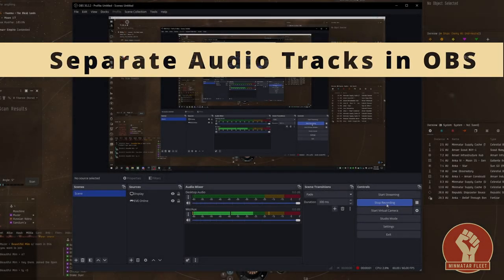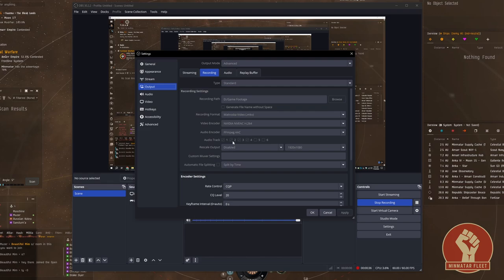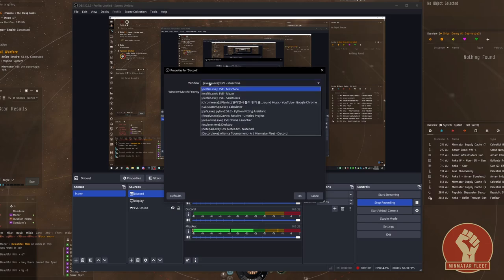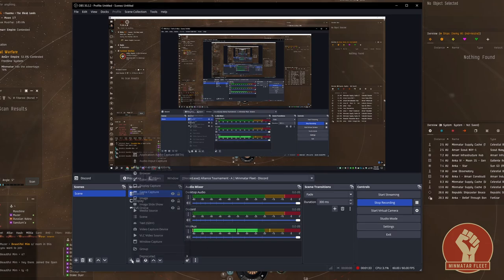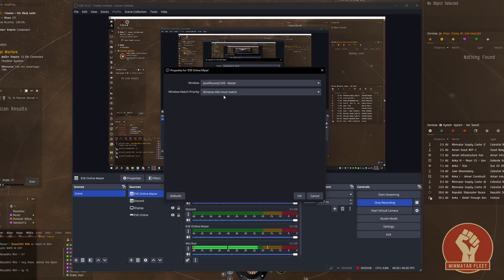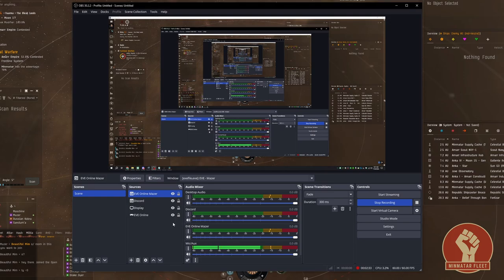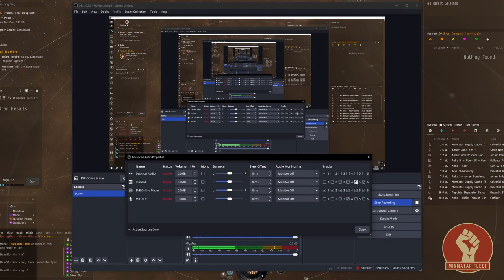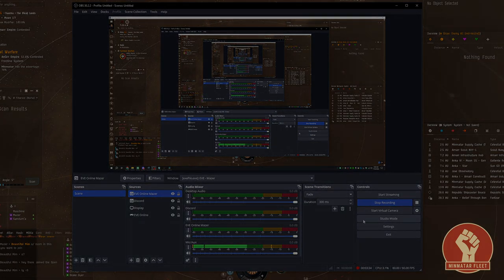OBS Recording EVE - Separate Audio Tracks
Video tutorial created for Minmatar Fleet Alliance on how to create multiple audio tracks and separate out those audio tracks for recording EVE Online footage. Lessons learned can be applied broadly to other applications.